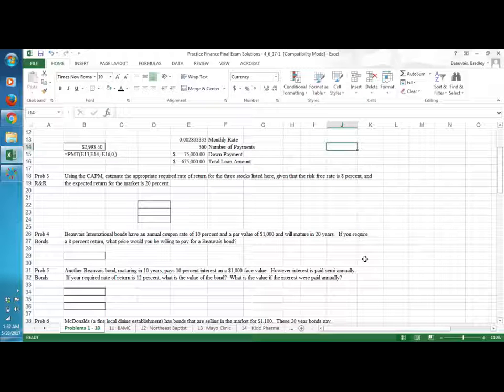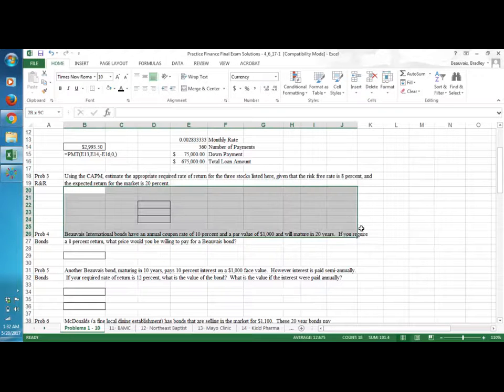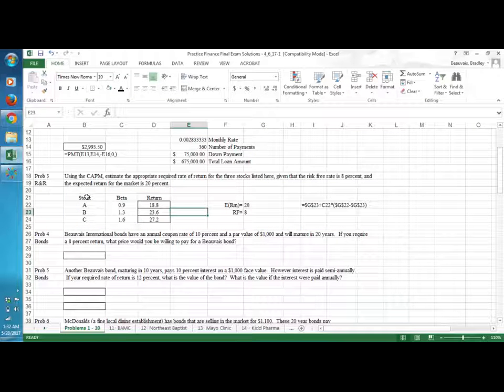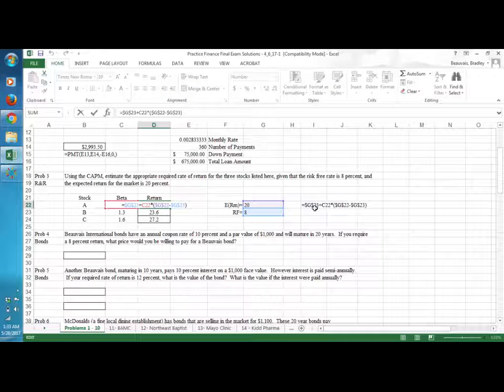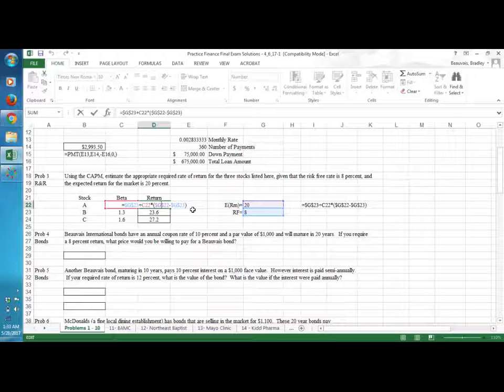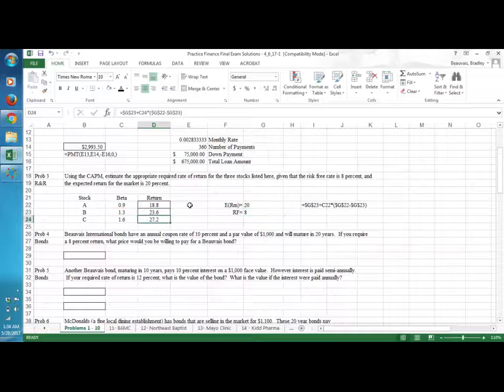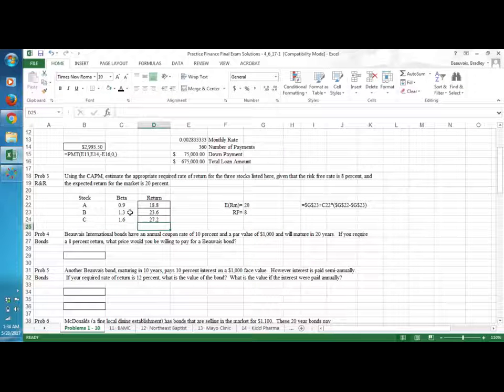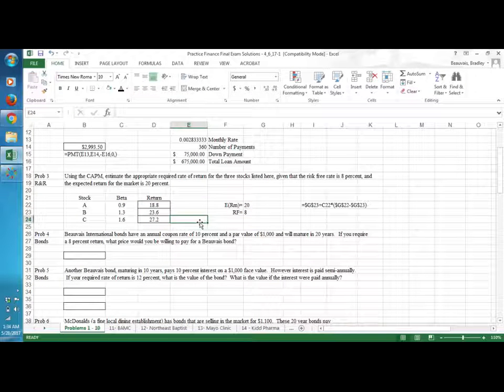Practice Final Exam #2 - Risk & Return